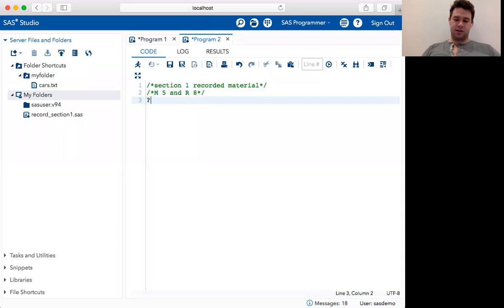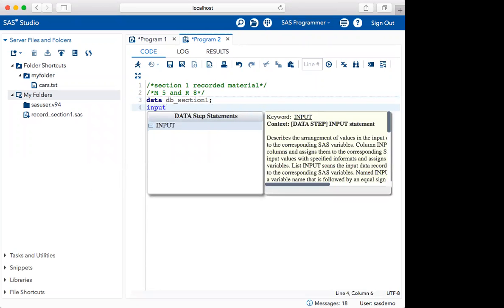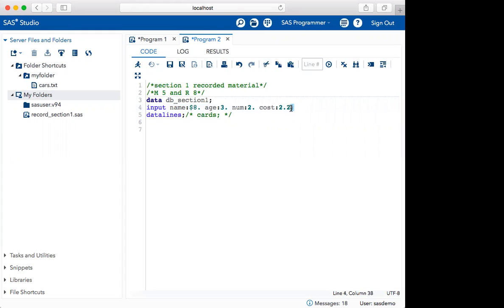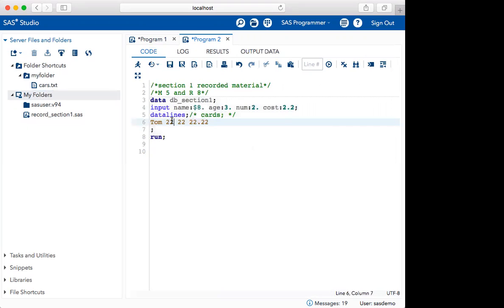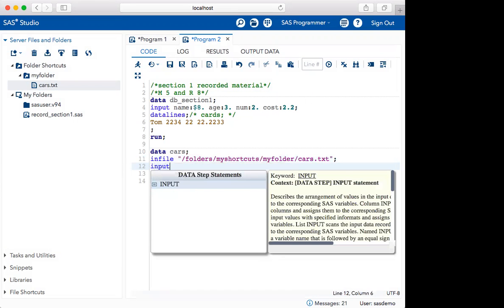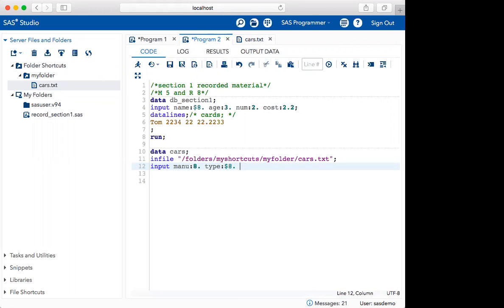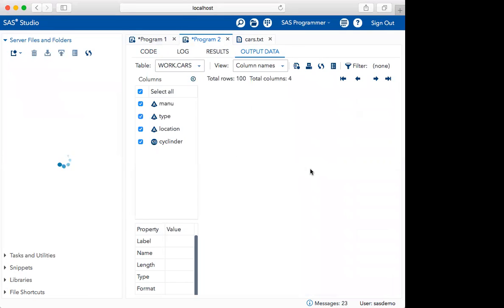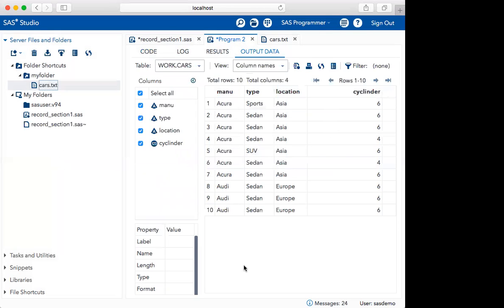intro for section 1